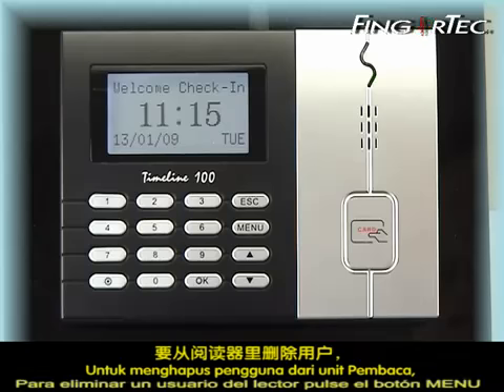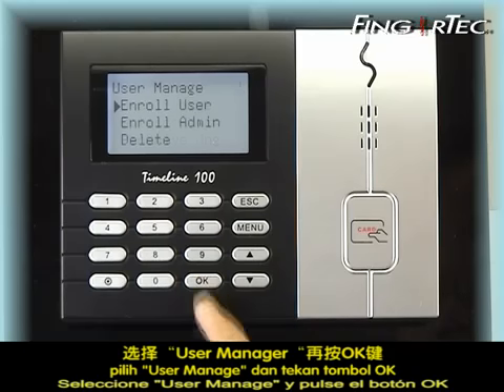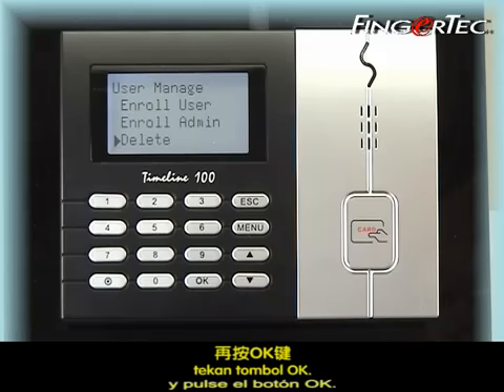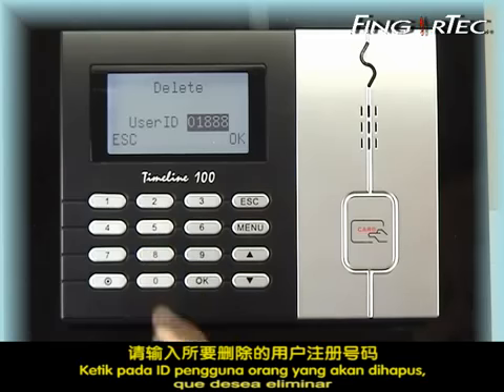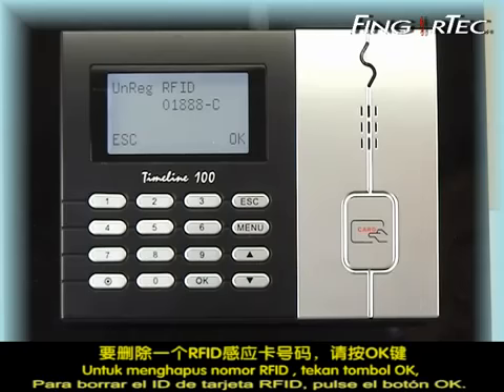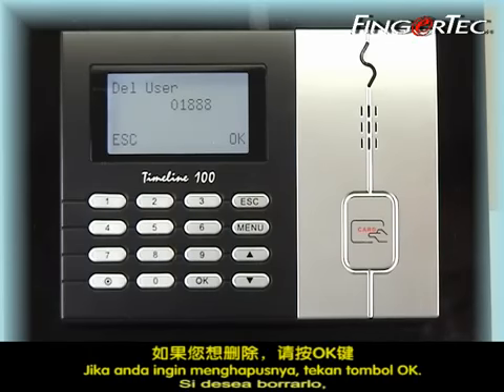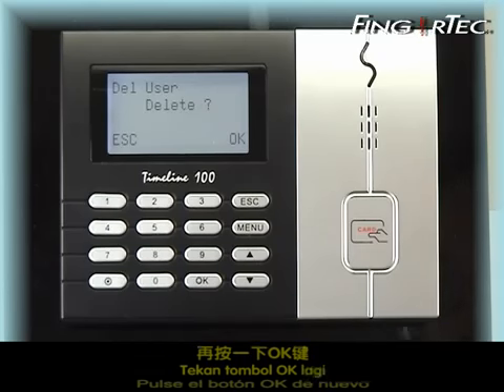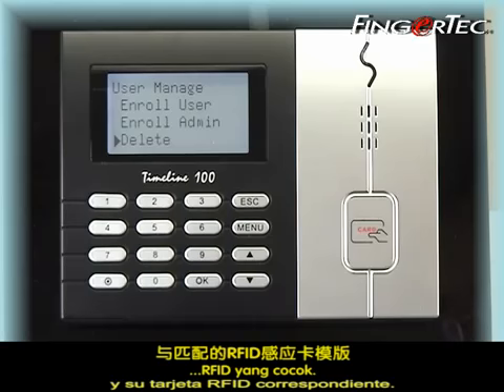TimeLine 100_09-Deleting Users.flv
It is time to scrap outdated manual punch card system and adopt an efficient time attendance system with TimeLine 100. Introducing TimeLine 100, an RFID card system with a difference designed for office time attendance system.

The TimeLine 100 can handle huge employee base as the system offers up to 10,000 employee IDs and it can store up to 30000 transactions per reader. Its stylish design with availability of LCD and soft-touch keypad buttons makes TimeLine 100 an efficient card system. The TimeLine 100 system is easy to setup via TCP/IP and the software installation is straightforward with DiGiTime, a Windows based time attendance software complete with various types of report for attendance tracking and monitoring.

In addition, the TimeLine 100 can be integrated with fingerprint reader in one centralized systems, for easy data and reader management.